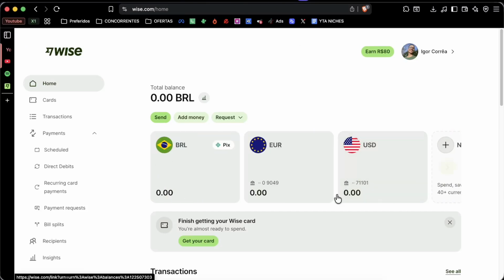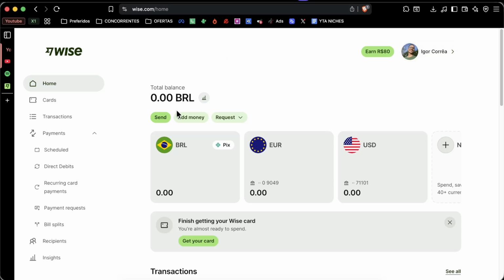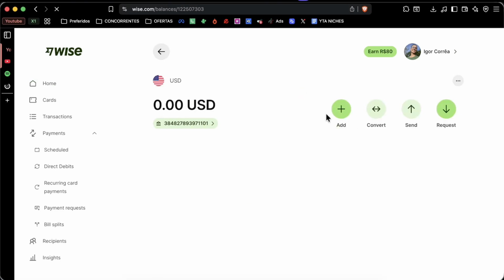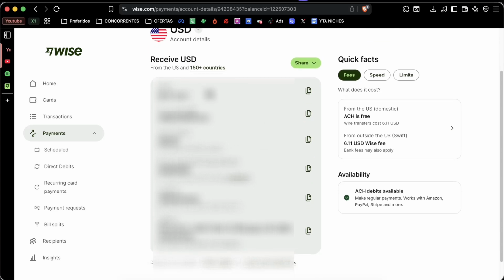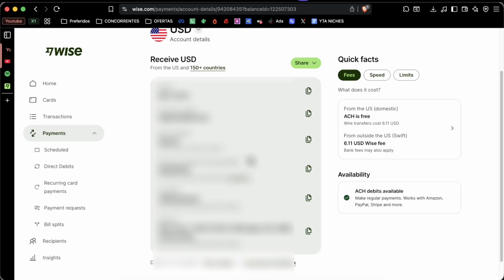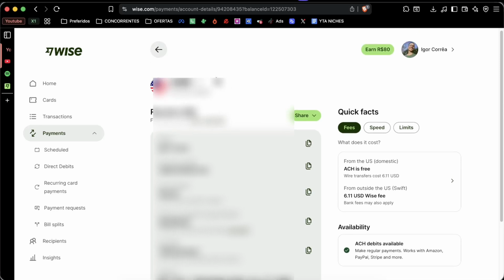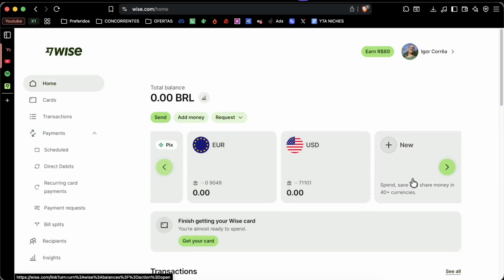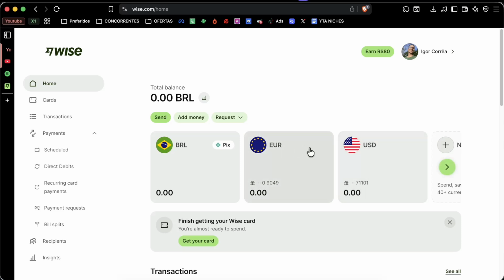How To Check Bank Details on Wise App (2026) – Step-By-Step Guide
Create your WISE ACCOUNT (ZERO FEES PROMO) How To Check Bank Details on Wise App (2026) – Step-By-Step Guide

Learn how to check bank details on the Wise app in 2026 with this complete step-by-step guide. In this video, we show you exactly how to find and view your Wise account bank details so you can receive money from other people, get paid by clients or employers, and set up direct deposits into your Wise account. A lot of people don't realize that Wise gives you real local bank details in multiple currencies, which means you can receive payments just like a regular bank account — but with lower fees and better exchange rates. Whether you need your account number, routing number, IBAN, sort code, or any other banking information, this tutorial walks you through where to find everything inside the Wise app. We cover how to open the Wise app, navigate to your account details section, view your local bank details for different currencies, copy or share your details securely, and understand what each number means so you can give the correct information to whoever needs to send you money. This is a must-watch guide for anyone using Wise to receive international payments or manage money across multiple currencies. ---